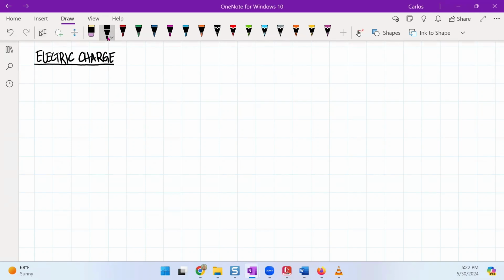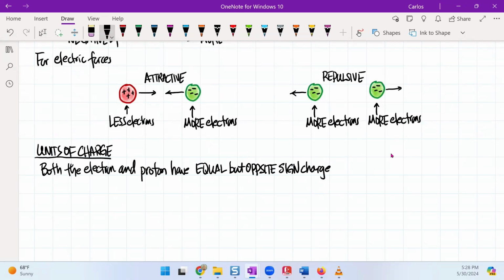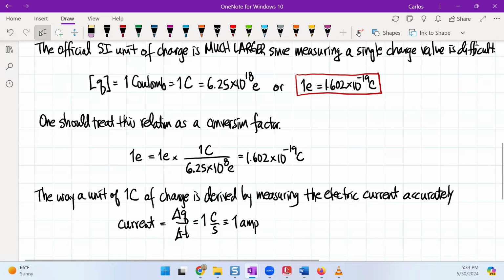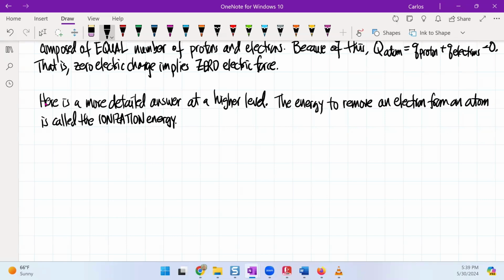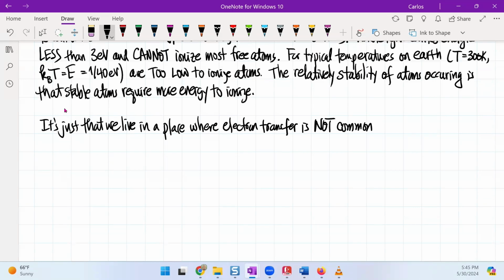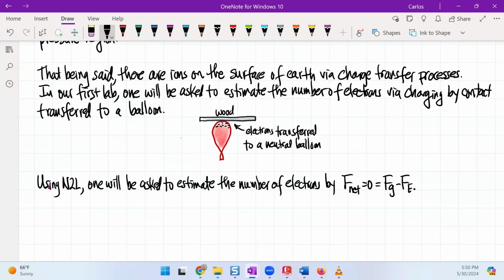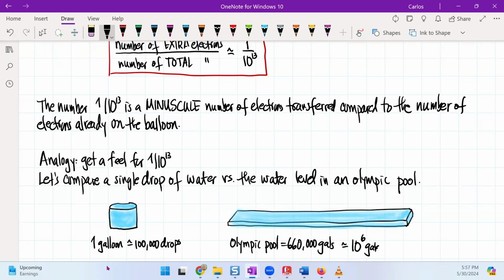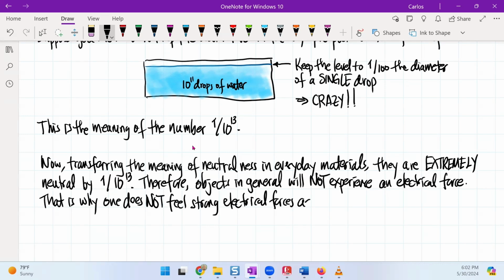Phys 4B Lecture 1.2: Electric charge